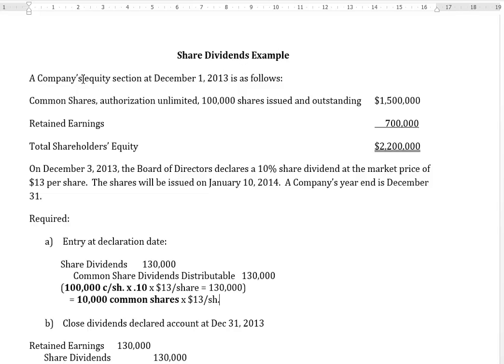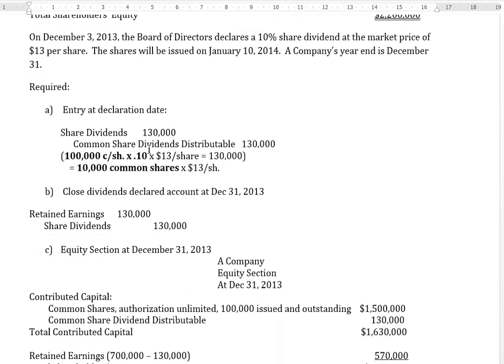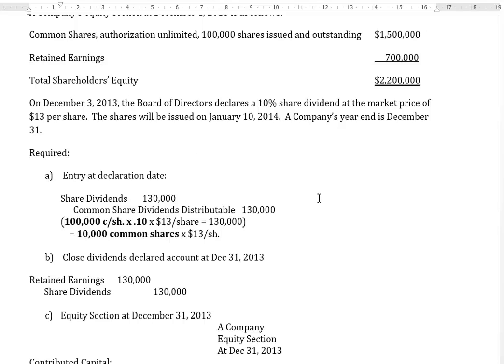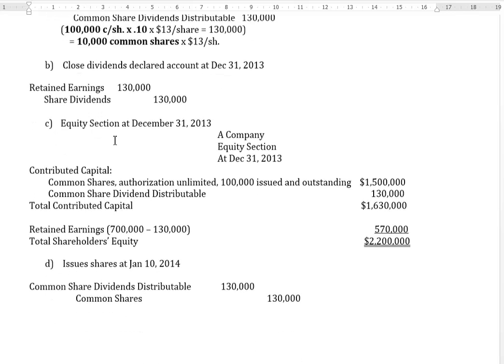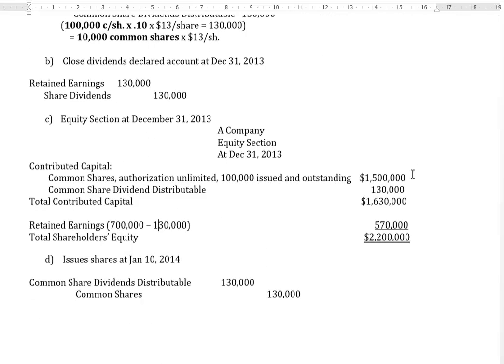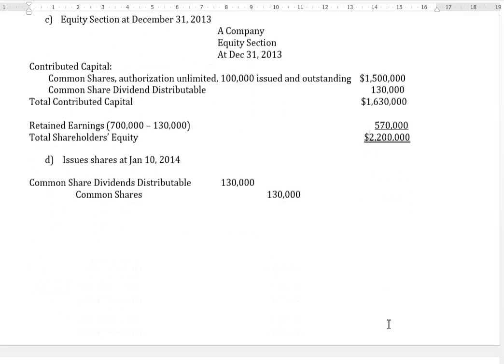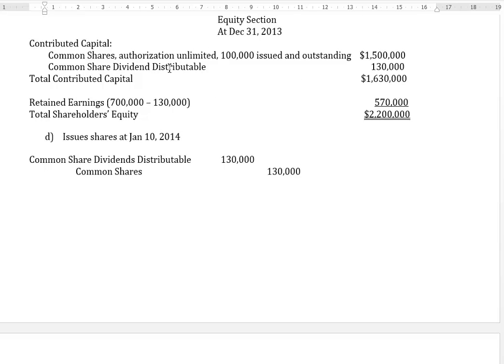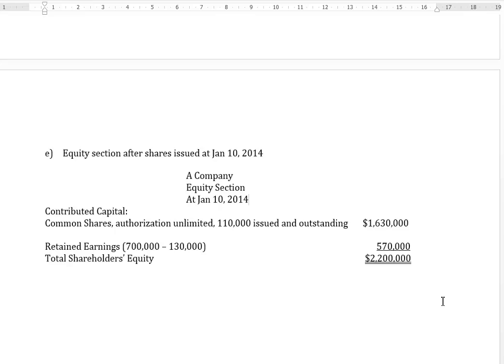Share Dividend Handout Example